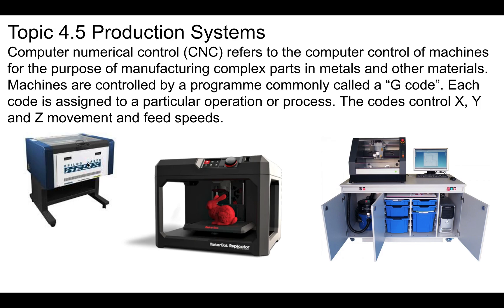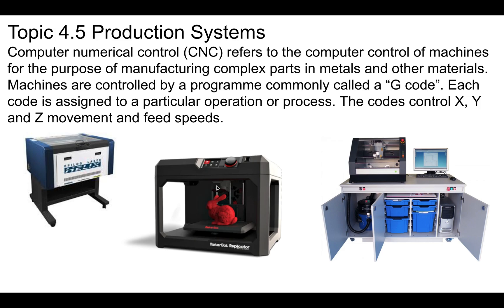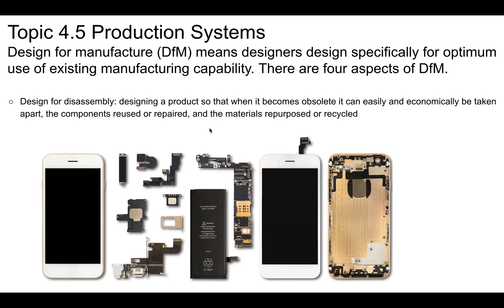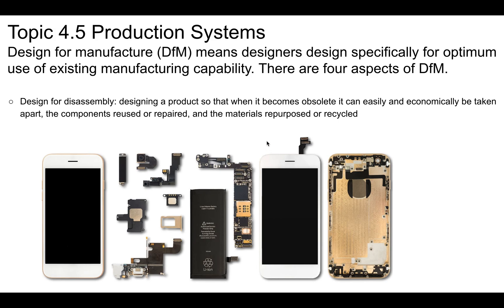Design Technology Topic 4.5 Production Systems